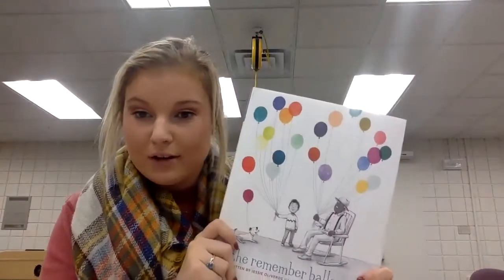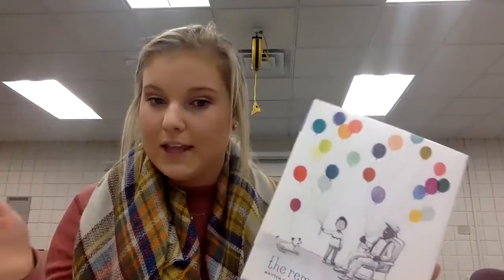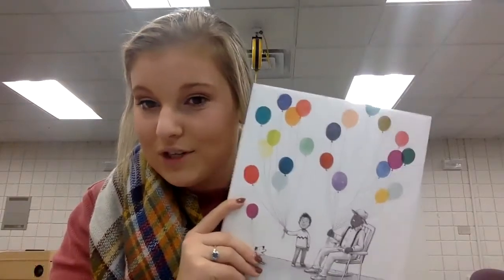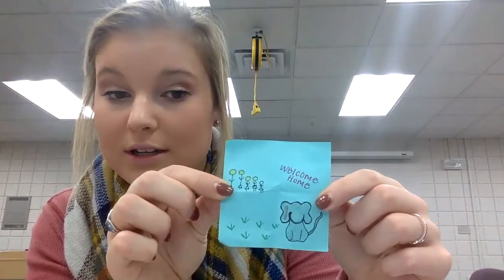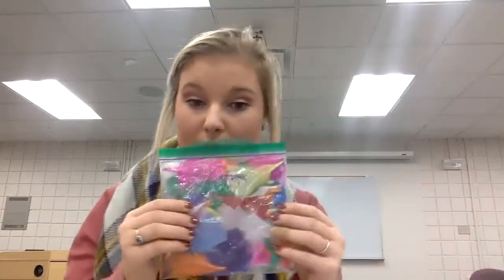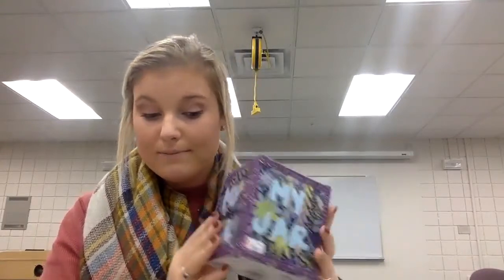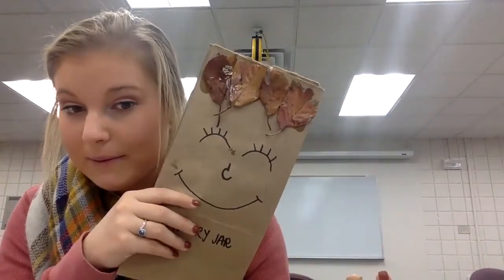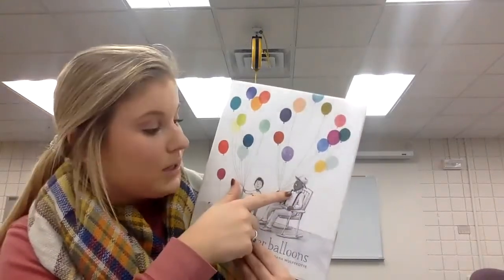"The Remember Balloons" written by Jessie Oliveros and illustrated by Dana Wulfekotte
This book tells a story about a young boy and his dear relationship with his aging Grandfather. Connected through balloons that hold memories and stories, the young boy notices his Grandfather begins to to lose his balloons and eventually his memory, even of his beloved grandson. Confused and upset, the young boy seeks his parents help whereby they show him that he now has a whole new set of balloons - his Grandfathers. In acquiring these treasured memories or "balloons", the young boy discovers a new way to be with his Grandfather through retelling him through all of his old stories.